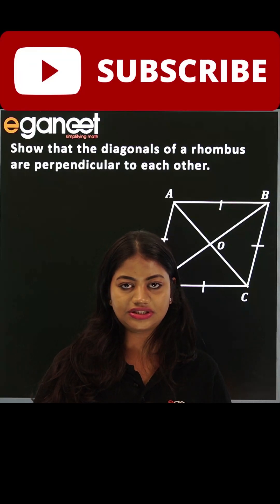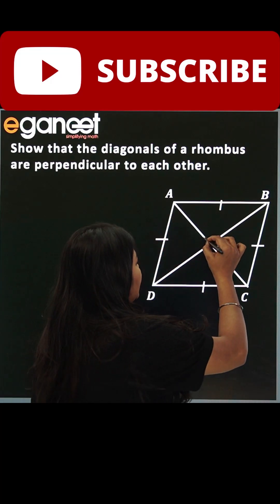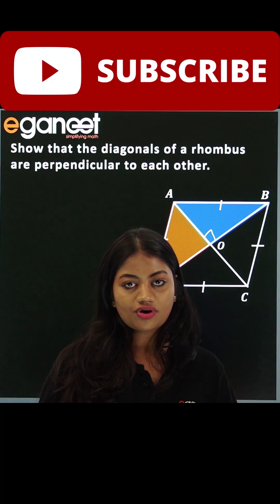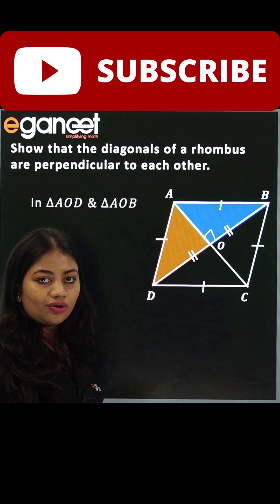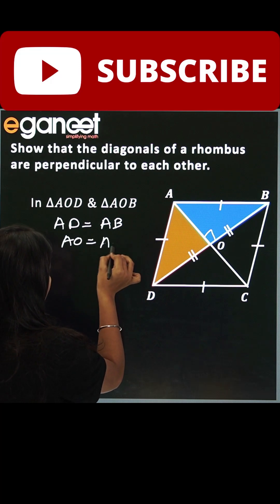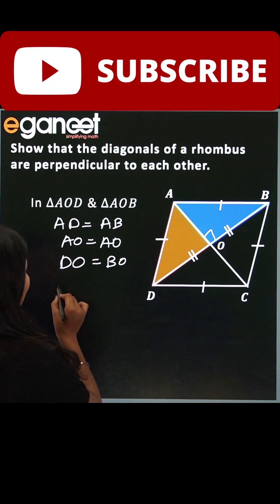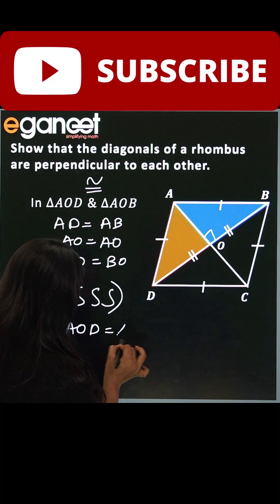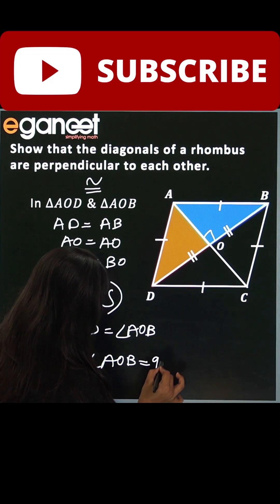Diagonals of a rhombus are perpendicular to each other .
Diagonals of a paralleogram bisect each other .
Diagonals of a rhombus are perpendicular bisect each other .